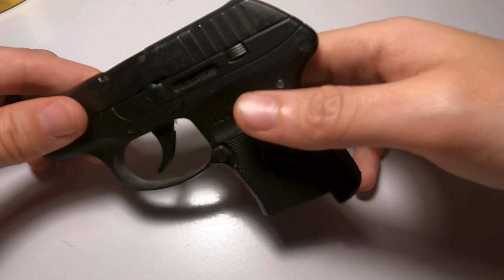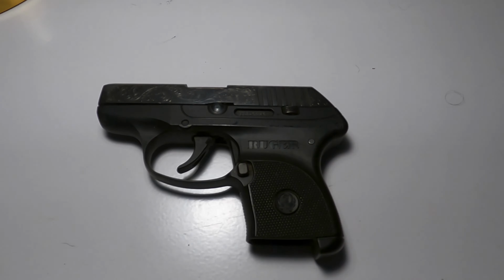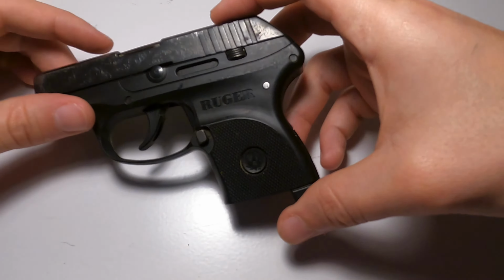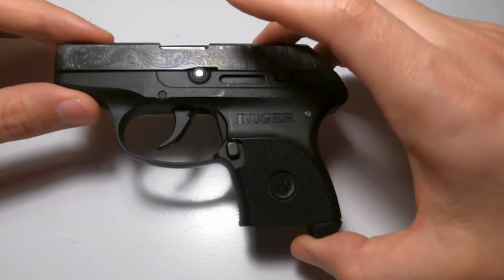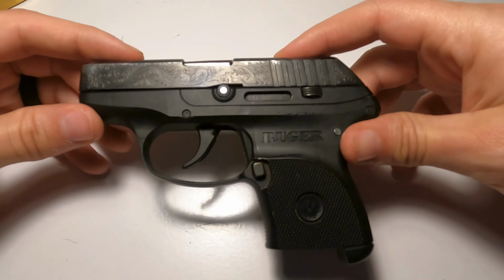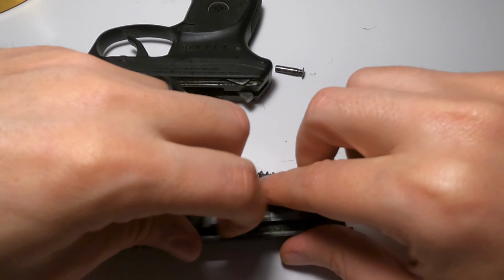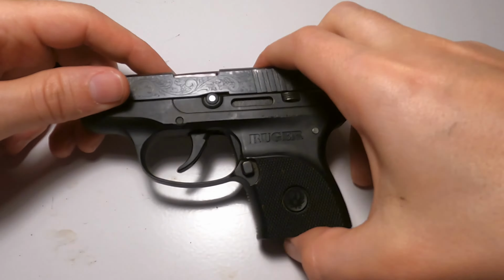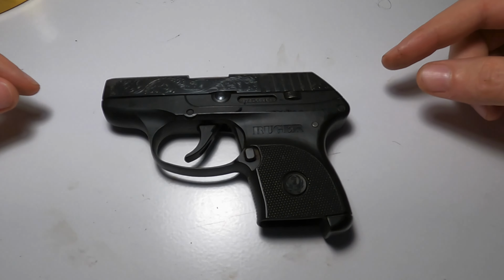Is the Ruger LCP Still A Good Carry Option?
Is the Ruger LCP, the original.. still a good carry option?